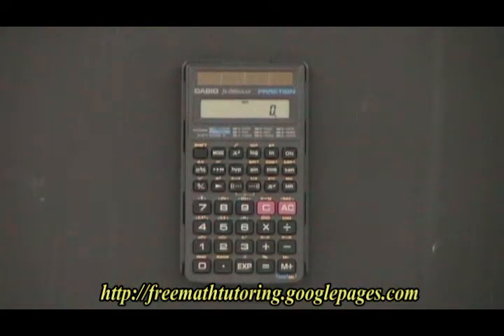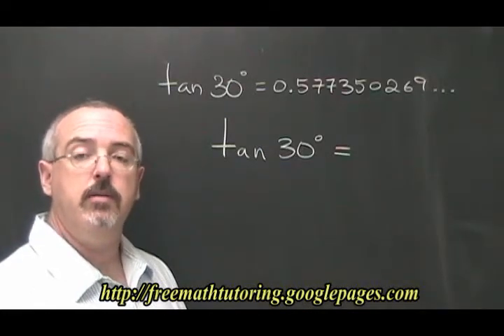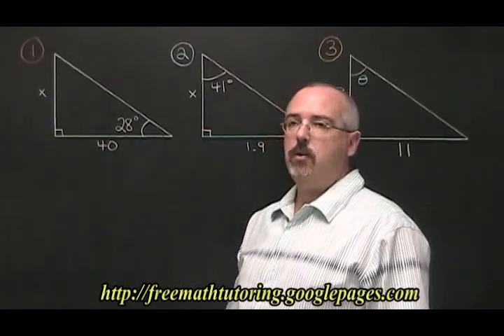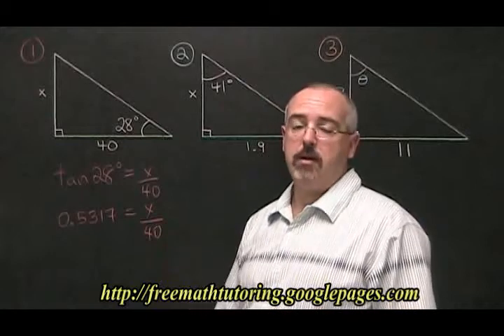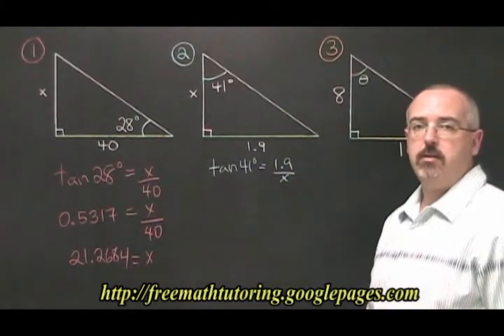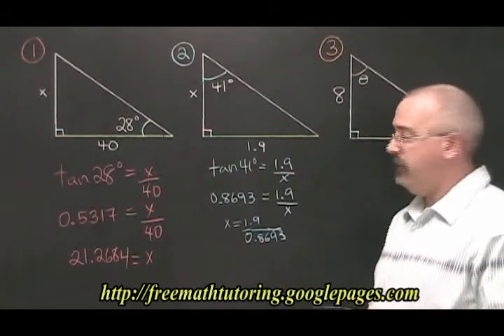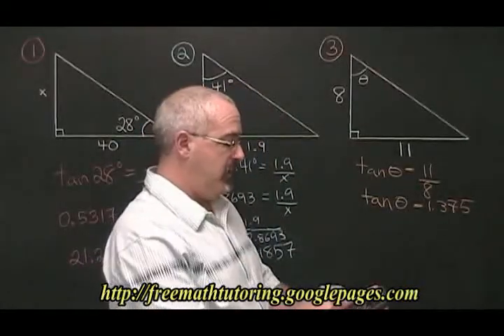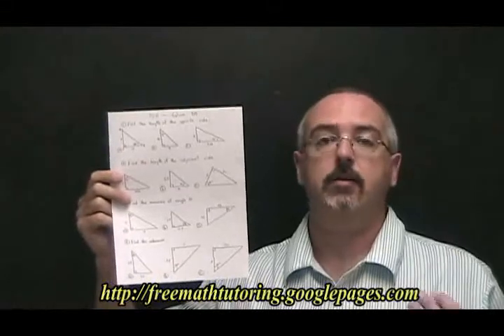Using the TOA Formula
This video illustrates the use of the TOA formula in high school Trigonometry. For accompanying Exercise and Answer sheets, go to: